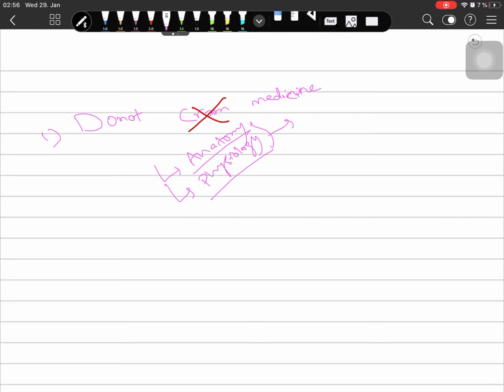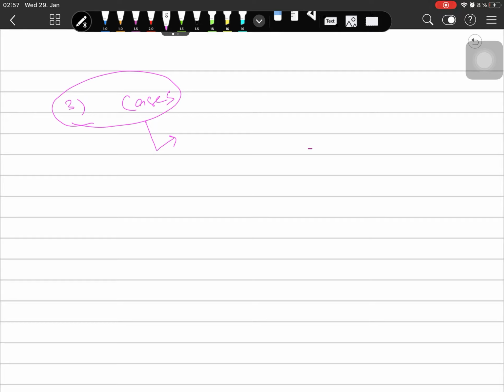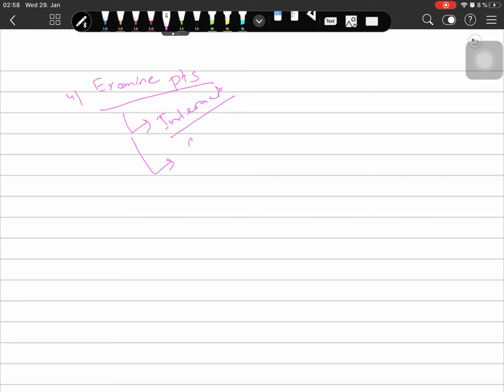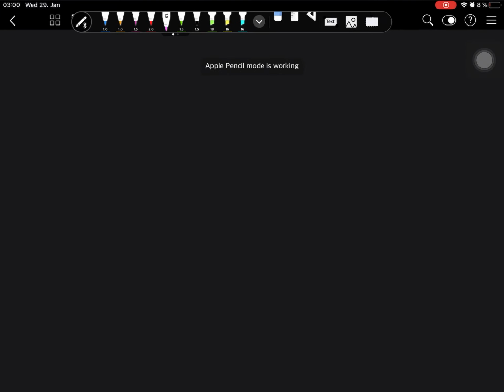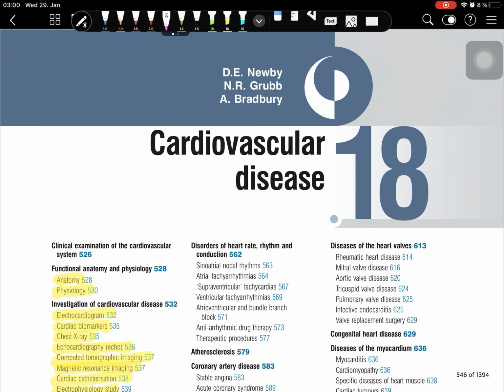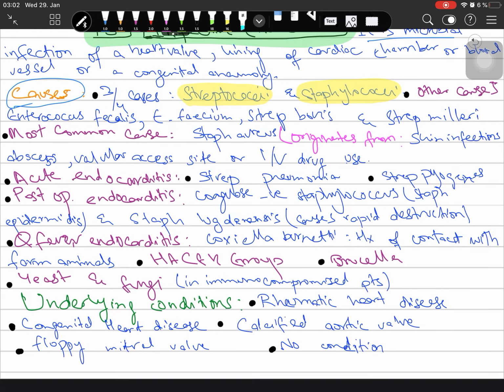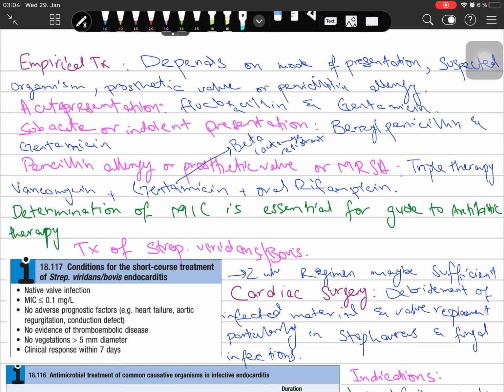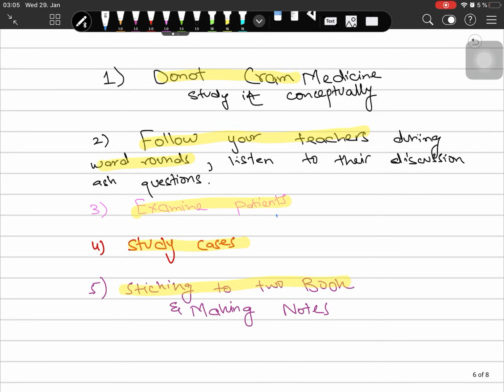How to study medicine (the subject) , what to do and what not to do.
Tips and guidance for studying medicine